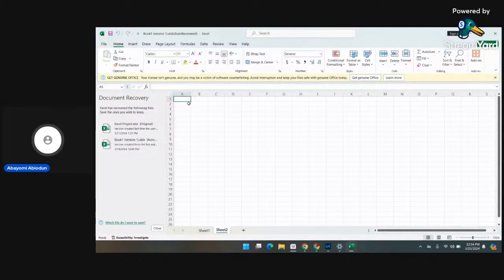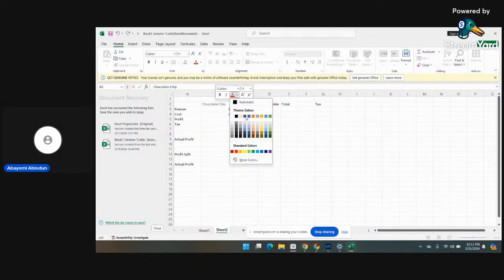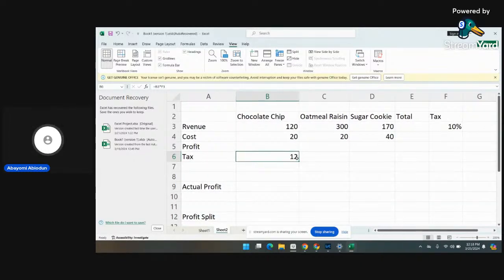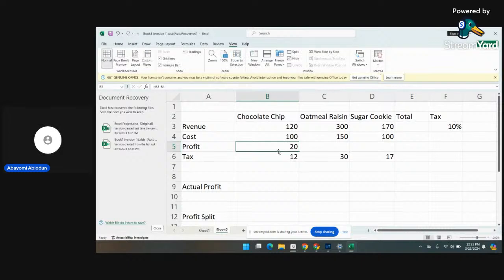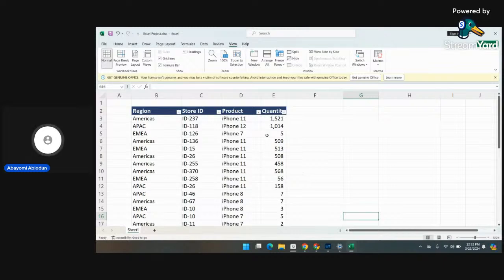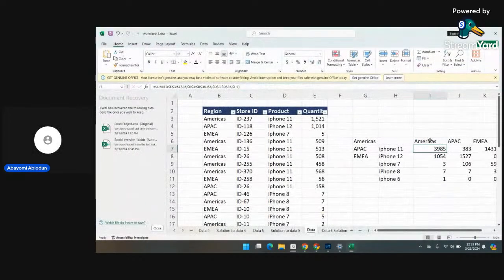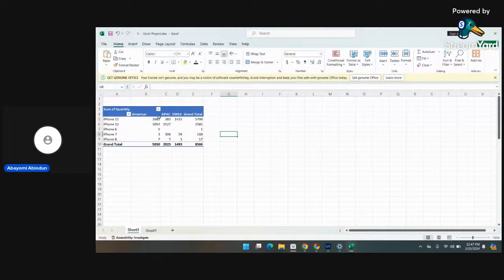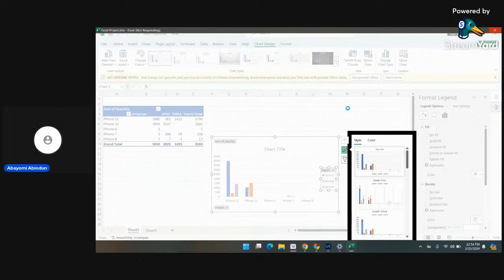Microsoft Excel Formulas, Functions, Absolute Referencing and Pivot Table